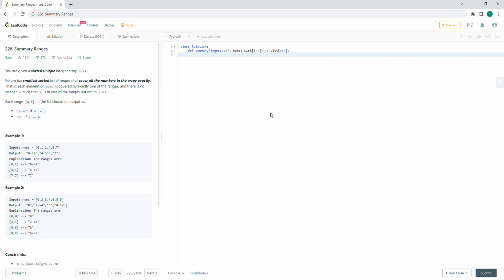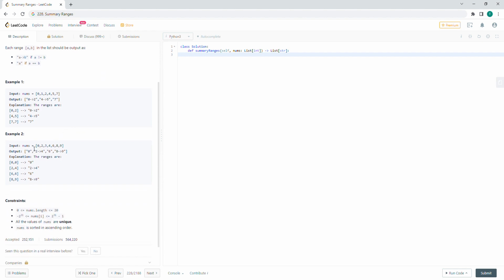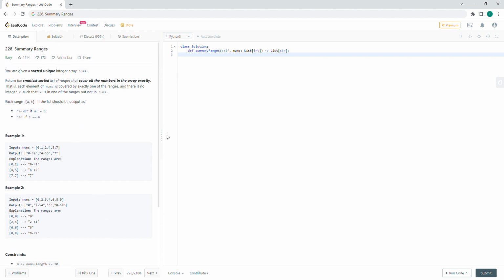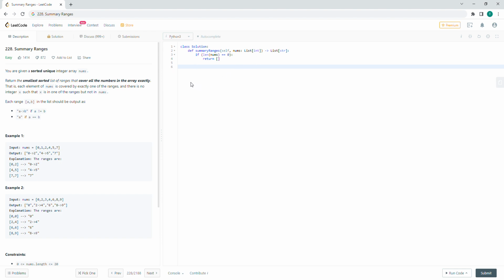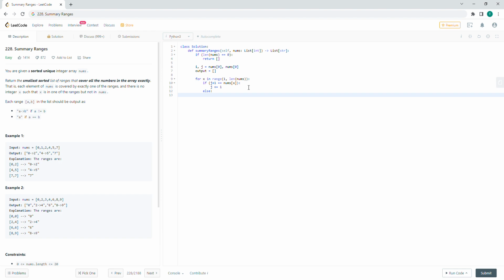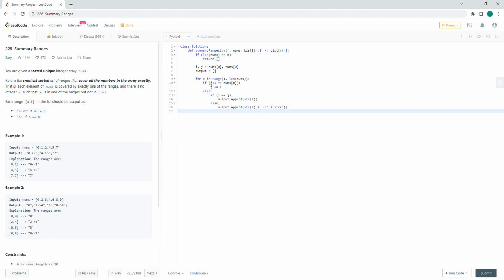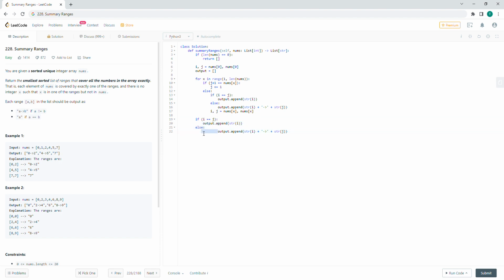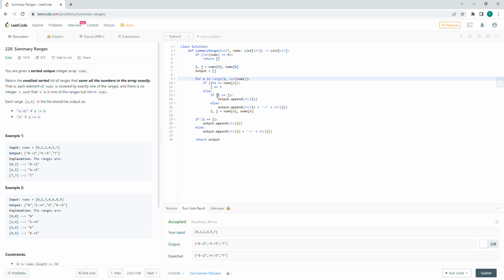February 28/2022 LeetCode Challenge: Summary Ranges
Question: 228. Summary Ranges
Solved with Python /  Difficulty: Easy
Approach: Two pointers